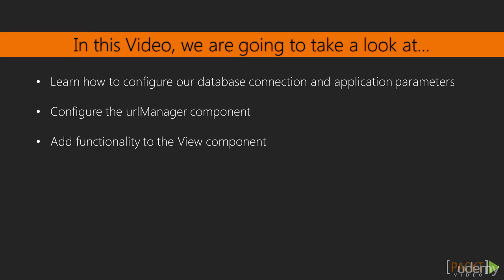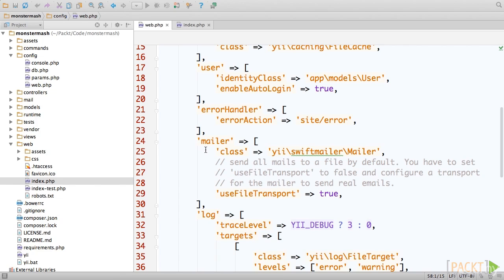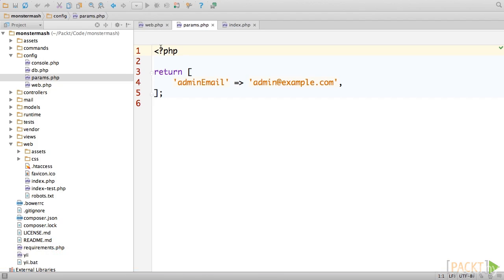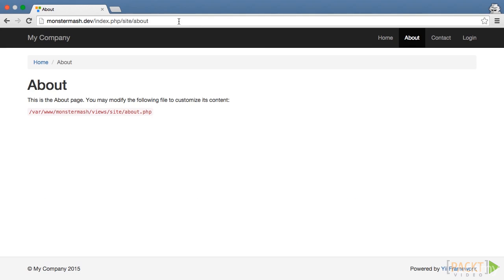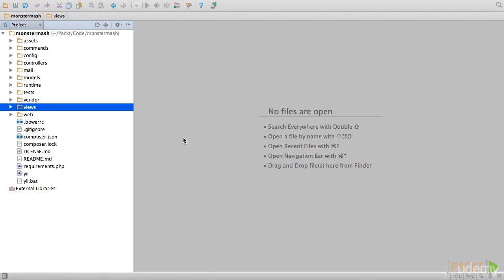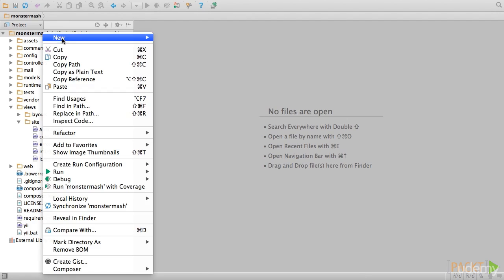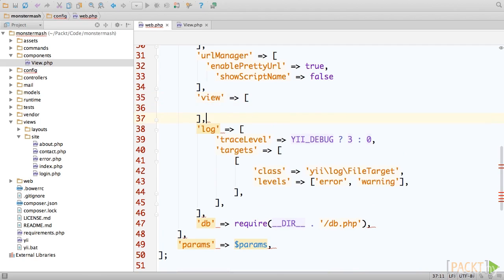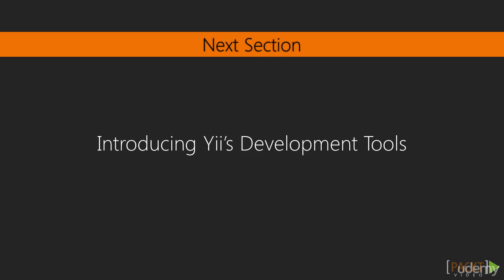Introducing Yii 2.0(5)